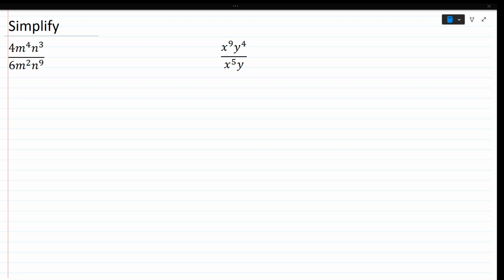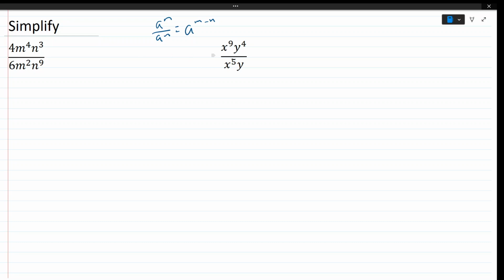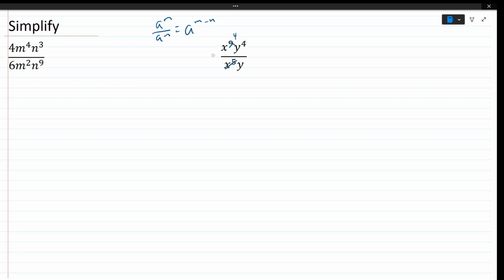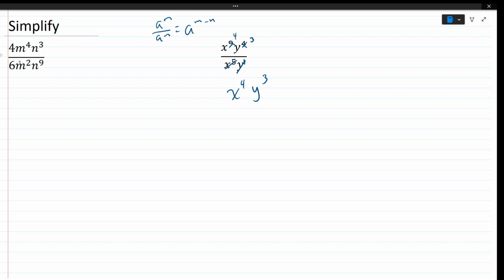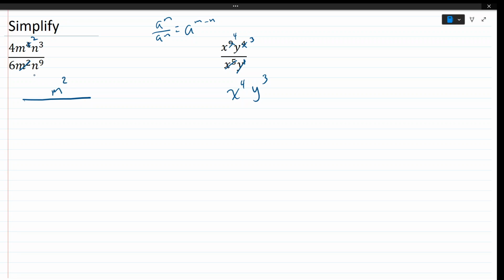Quotient Rule Exponents Example 2